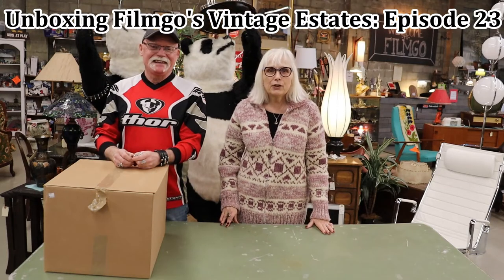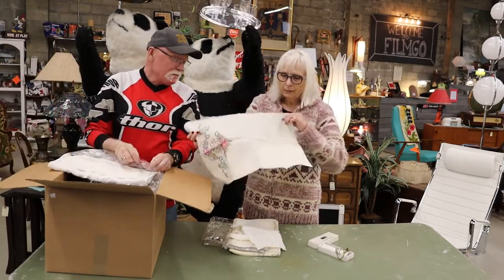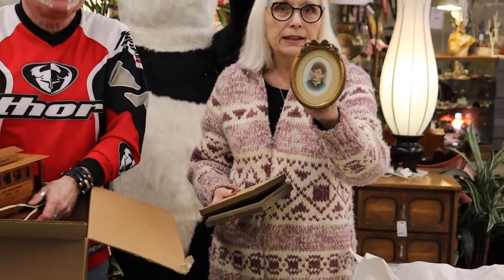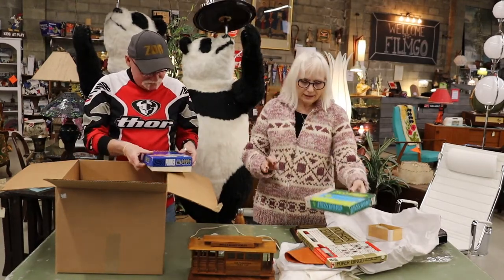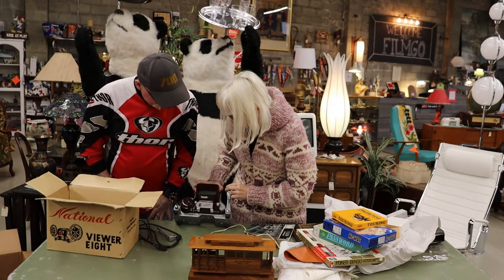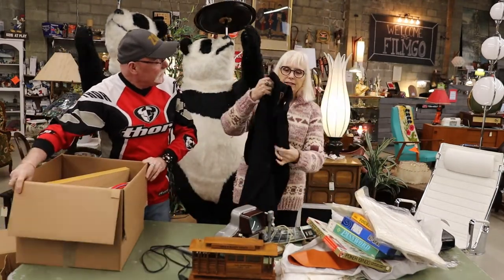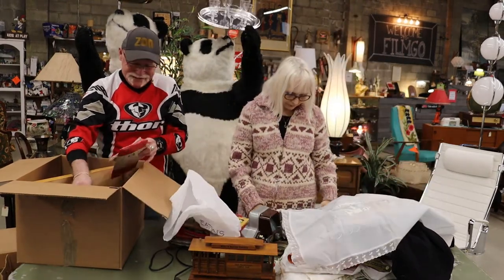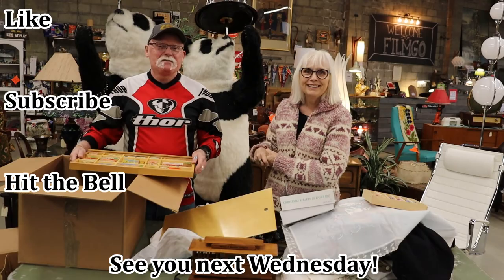Unboxing Filmgo's Vintage Estates: Episode 28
Neil and Roselle unpack vintage games, wooden puzzles, and even on old Vancouver Nursing cape!

Filmgo Sales is Vancouver's most unique and largest consignment/movie prop store with about 8000 sf of really cool vintage items. Featuring one of a kind furnishings, movie props, jewelry, art, collectibles and more! You can find us at 121 Mclean Drive, Vancouver